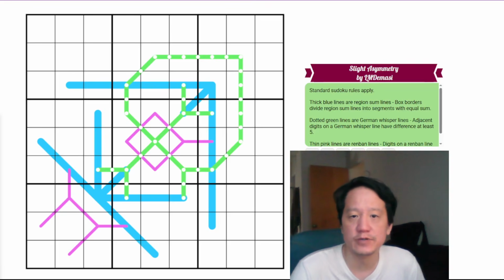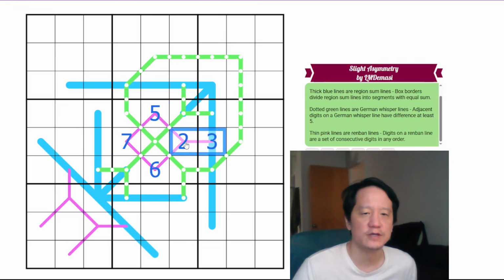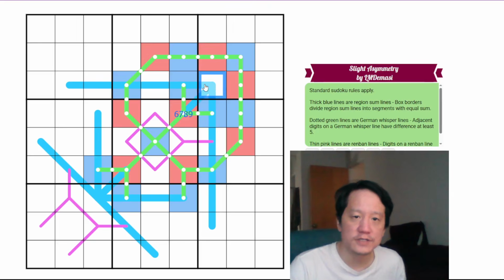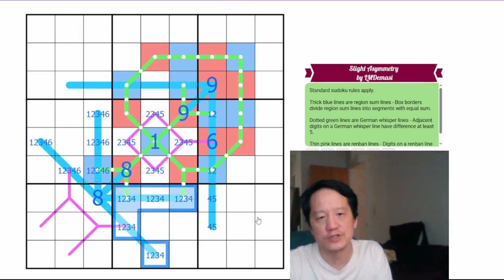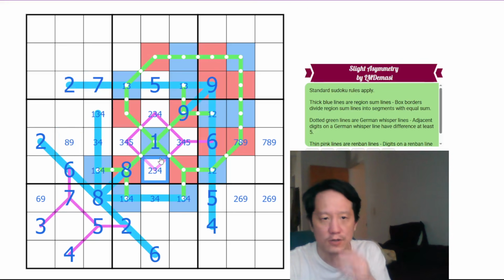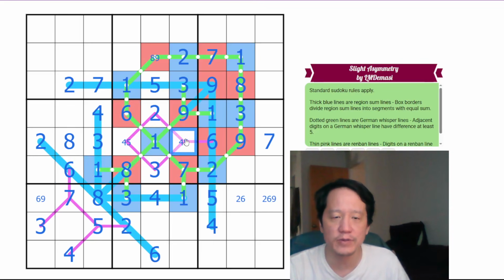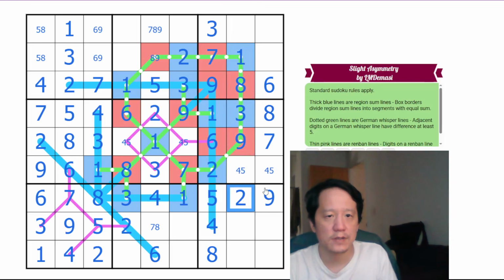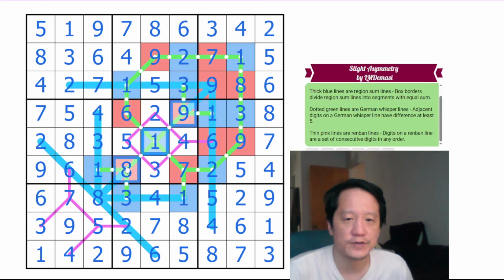Learn How To Sudoku with Slight Asymmetry